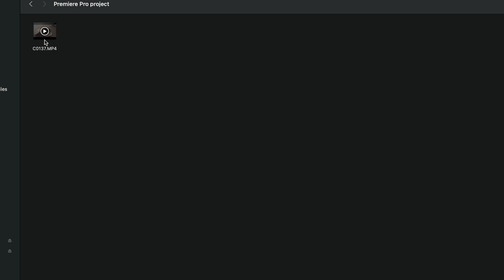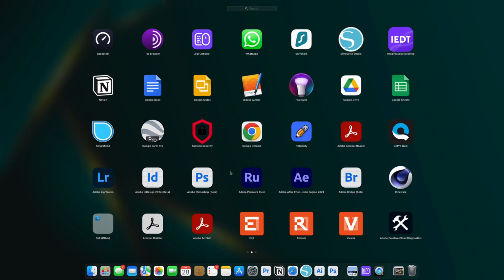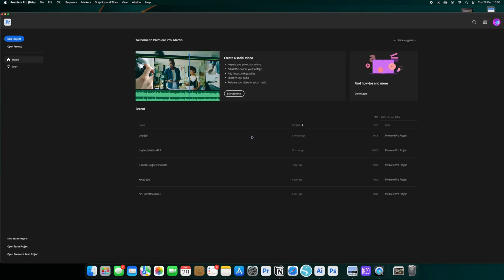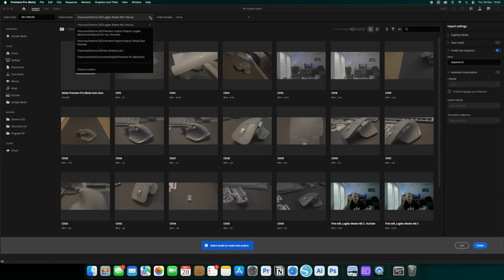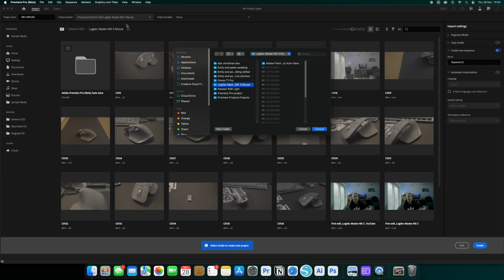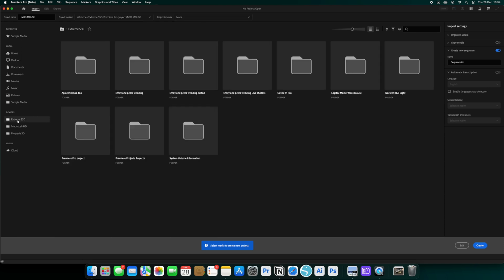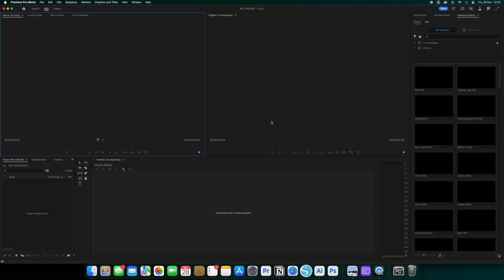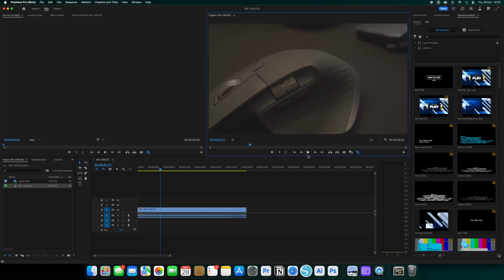How to Create a Project and import footage in Premiere Pro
Today I will show you How to Create a Project and import footage in Premiere Pro.

Products used in the making of this video

Sony A7 Mk4
Dji RS3 Combo
DJI Raveneye
Sony Lens
Ronin Mobile Mount
Dji mics
Neewer RGB video light
Joby Tripod 3KG
Benq Halo Monitor light
DJI R Phone Holder
SMALLRIG Top Handle with 3/8"-16 Locating Holes for ARRI for Camera Cage
SMALLRIG A7 IV Cage for Sony
SMALLRIG Mini Side Handle with Threaded Holes